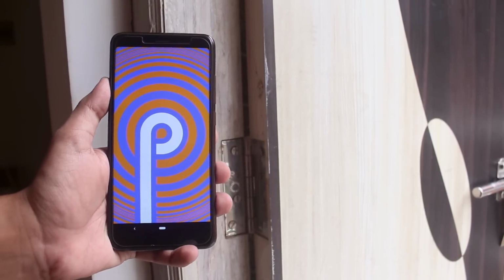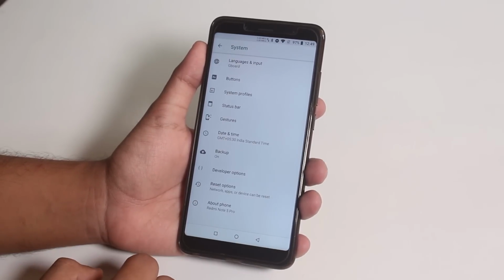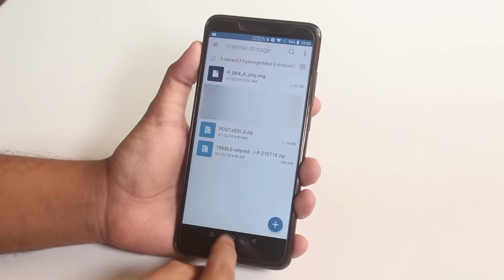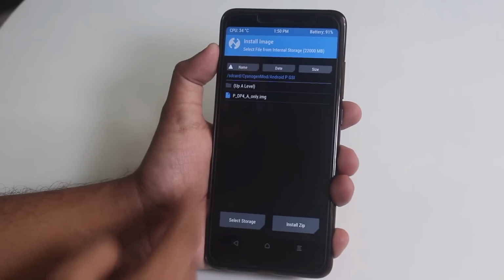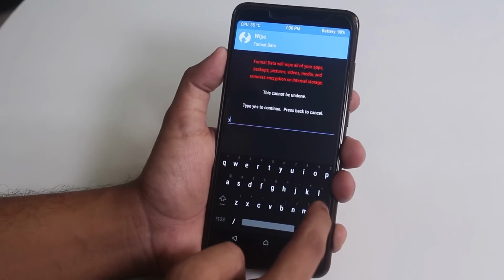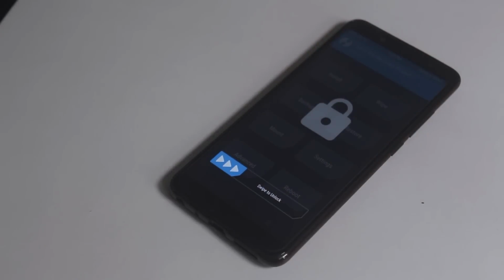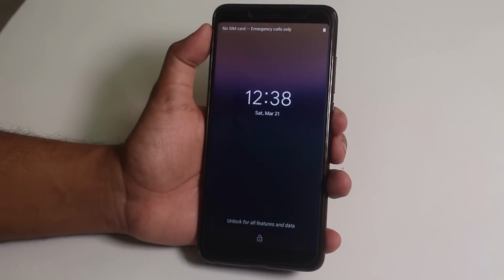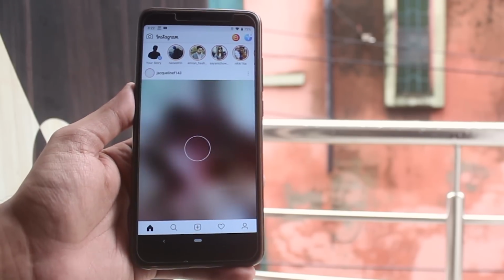Install Android P 9.0 GSI (DP4) On Redmi Note 5 Pro! (Project Treble)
VoLTE is Working Fine..

Others